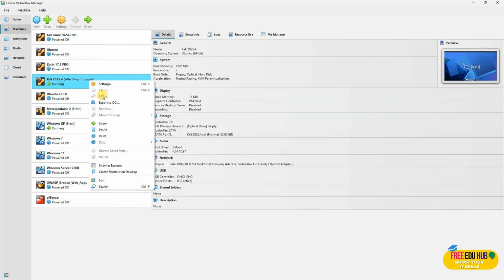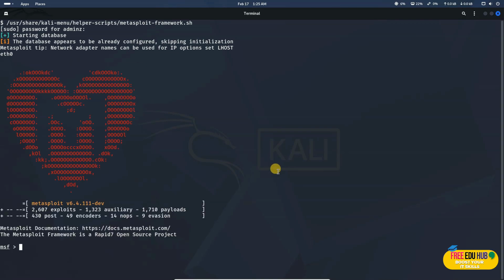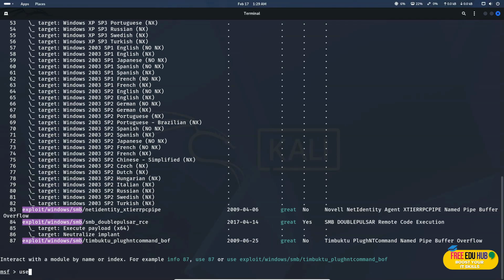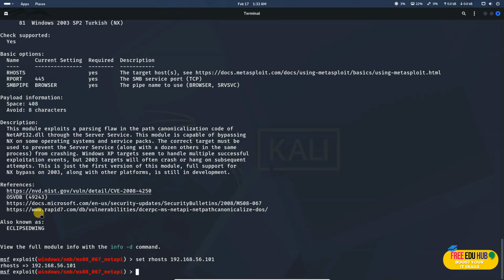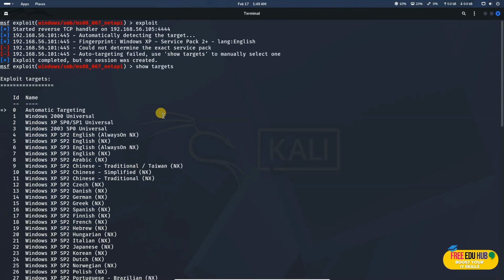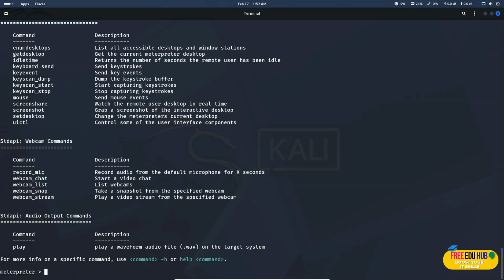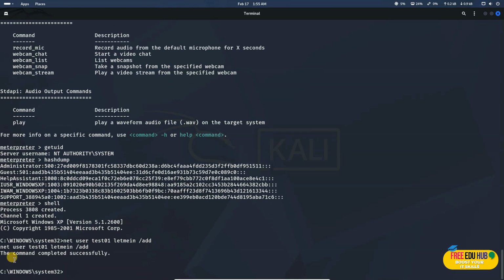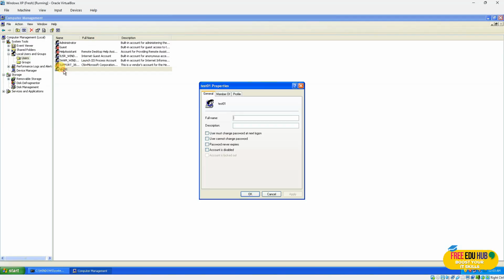MS08-067 Exploit with Metasploit | Hacking Windows XP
In this hands-on cybersecurity lab, we demonstrate how to exploit the MS08-067 buffer overflow vulnerability on Windows XP using Metasploit Framework, followed by real post-exploitation techniques including privilege verification, hash dumping, and user creation. This is a complete step-by-step lab performed in a controlled virtual environment using Kali Linux (attacker) and Windows XP (target).

MS08-067 is one of the most infamous Windows vulnerabilities. It targets the Server Service (SMB) and allows remote code execution through a buffer overflow condition. Even today, legacy systems like Windows XP still exist in ICS/SCADA and industrial environments, making this vulnerability highly relevant. Understanding how it works helps you grasp why unpatched legacy systems pose severe organizational risks and why exploitation frameworks like Metasploit remain powerful tools in penetration testing.

✅ What You’ll Learn in This Lab:

 How to configure a safe Host-Only lab environment
 Researching MS08-067 in Exploit-DB and NVD
 Understanding why MS08-067 is a buffer overflow vulnerability
 Using msfconsole to search and select the correct exploit
 Configuring RHOSTS, LHOST, and payload options
 Gaining a Meterpreter session
 Performing post-exploitation tasks:

   getuid (privilege verification)
   hashdump (credential extraction)
   Spawning a shell
   Creating a new user and adding to administrators
 Analyzing the real-world risk of exploiting legacy systems

This lab is especially relevant for students preparing for:

 CompTIA Security+
 PenTest+
 Cybersecurity university courses
 Red Team / Penetration Testing fundamentals

Language Note: Clear, structured explanation with technical depth and practical demonstration.

👍 If this walkthrough helped you understand buffer overflow exploitation and Metasploit better, LIKE the video, SUBSCRIBE for more ethical hacking labs, and comment below if you want more real-world vulnerability demonstrations.